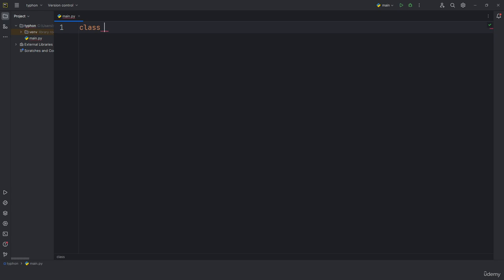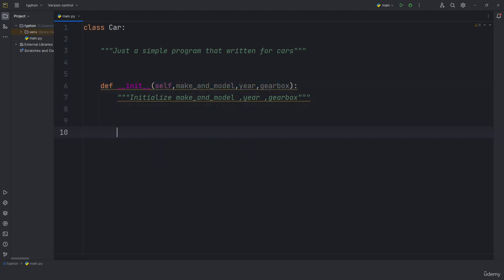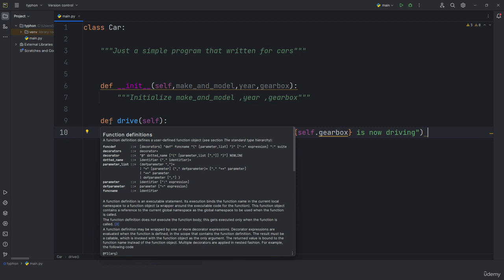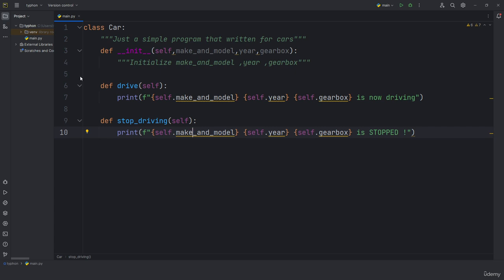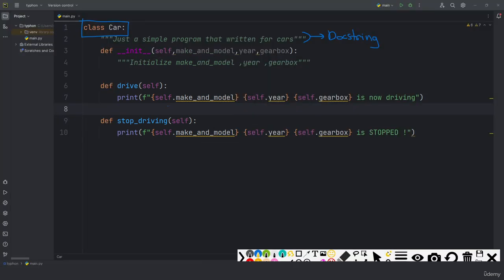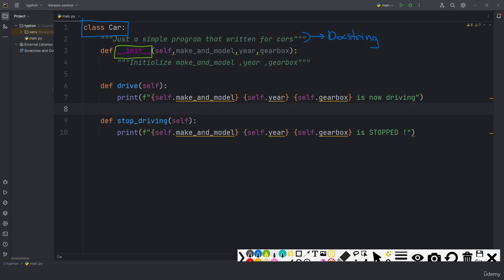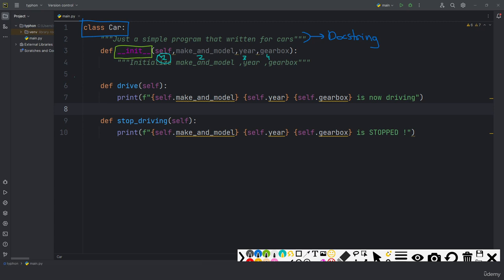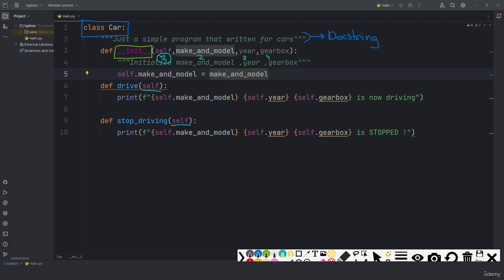Python -Creating Class with Functions and Understanding init method